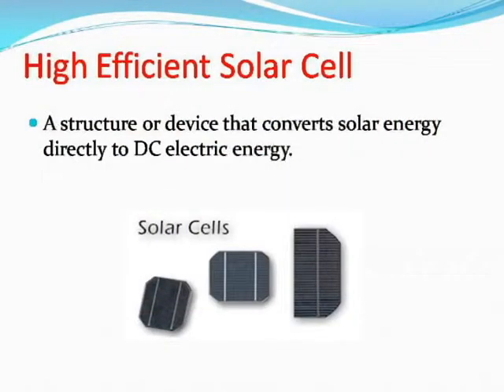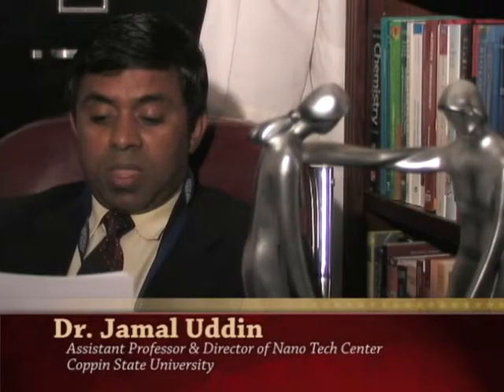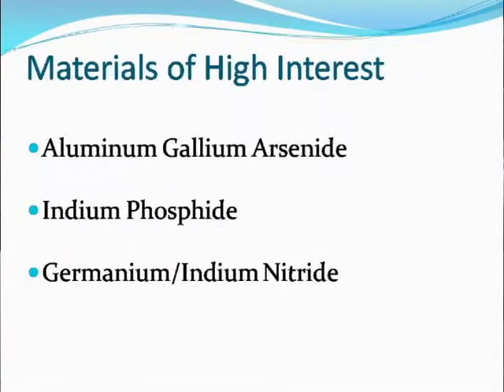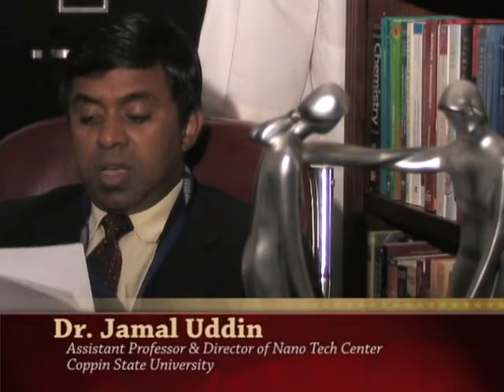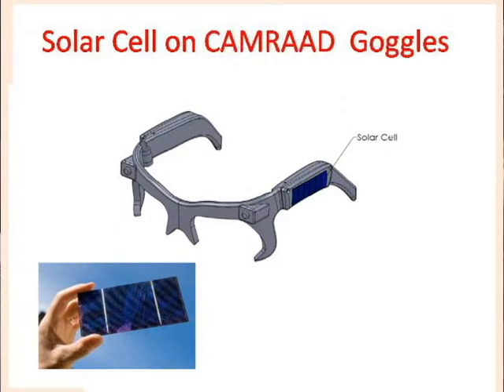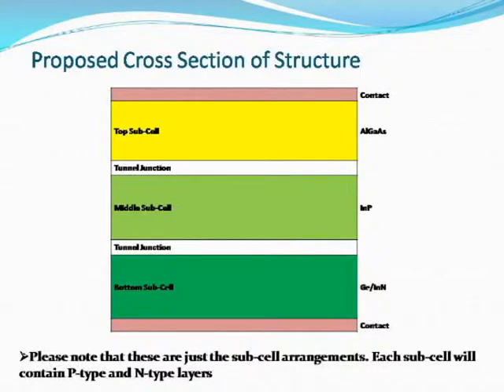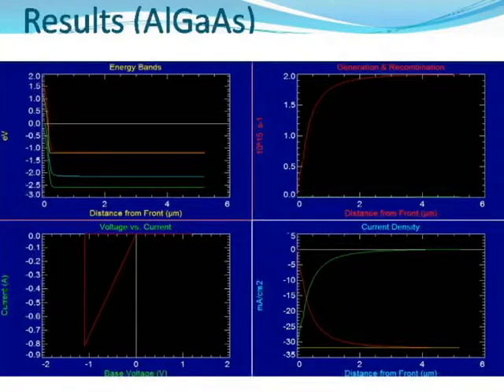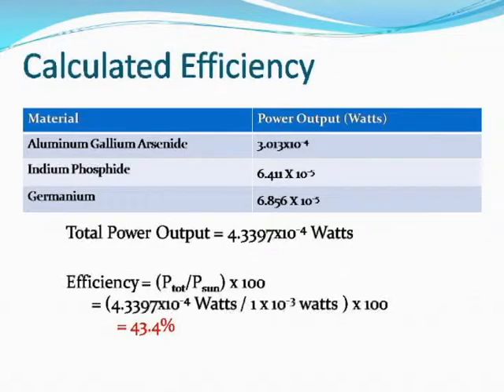JULT.tv: Coppin State University NanoPower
Dr. Jamal Uddin from Coppin State University (CSU) department of chemistry discusses solar cell nanotechnology.